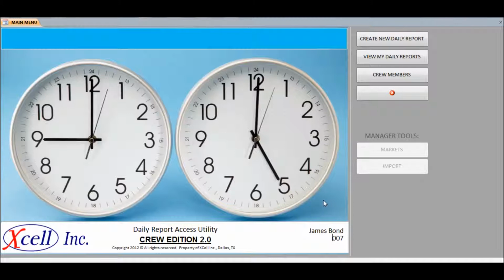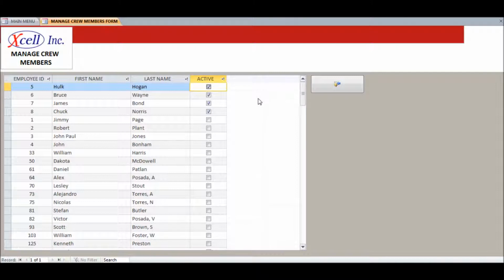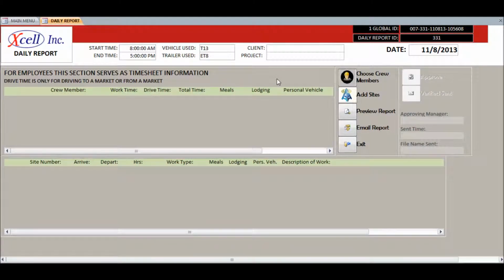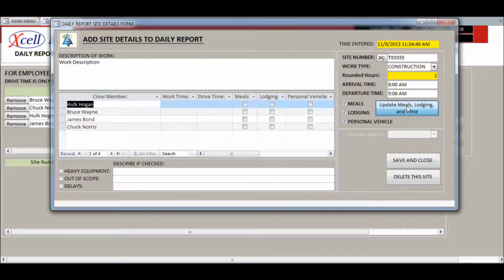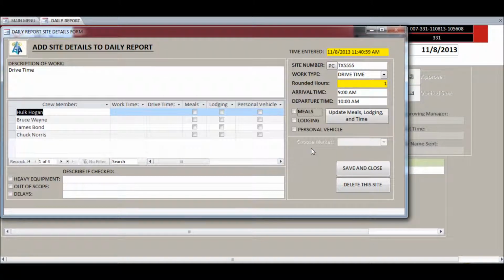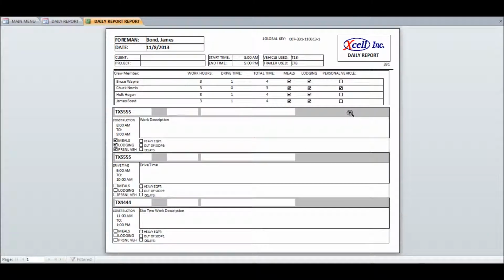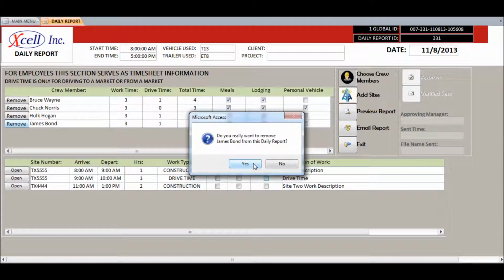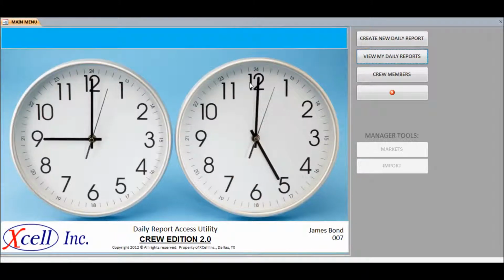Crew Edition Training Video